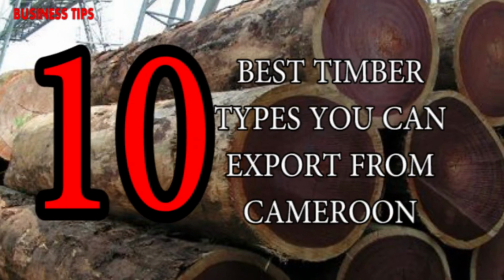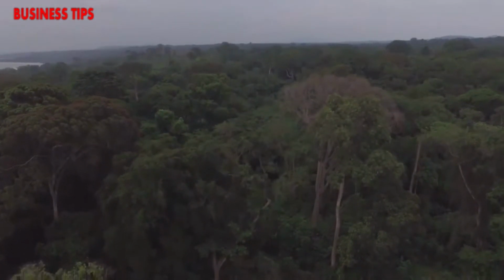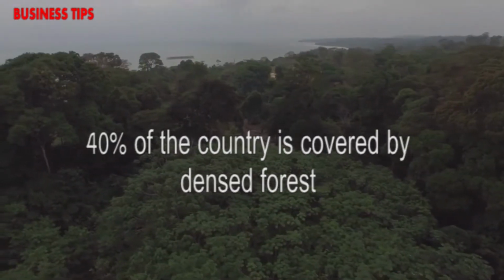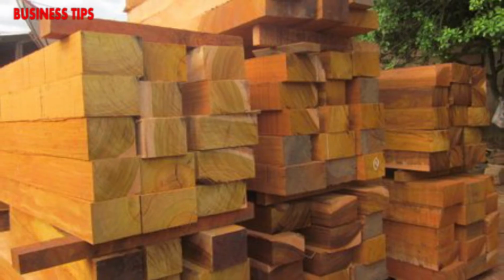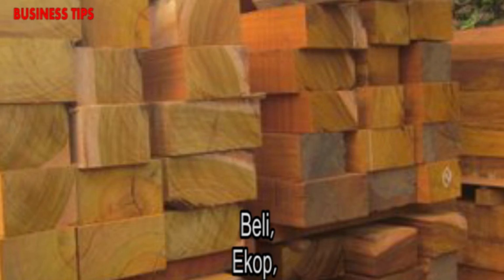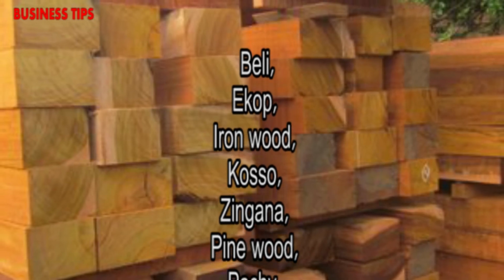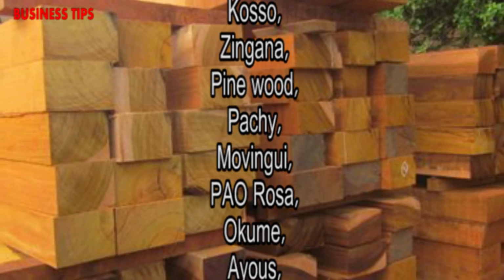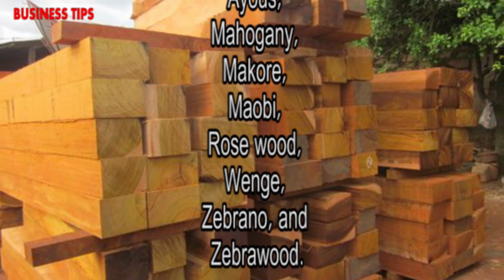10 BEST TIMBER TYPES YOU CAN EXPORT FROM CAMEROON,cameroon timber exporters, cameroon wood exporters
cameroon timber,
cameroon timber exporters,
timber in cameroon,
cameroon wood,
cameroon wood exporters,
cameroon forest by drone,
cameroon forest,
cameroon online,
cameroon info,
info cameroun,
cameroon net,
doing business in cameroon,
cameroon business,
invest in cameroon,